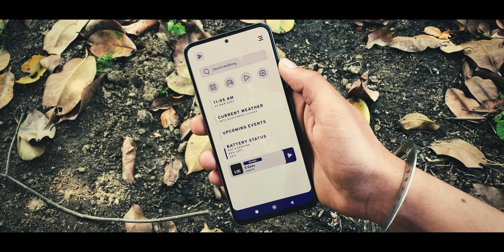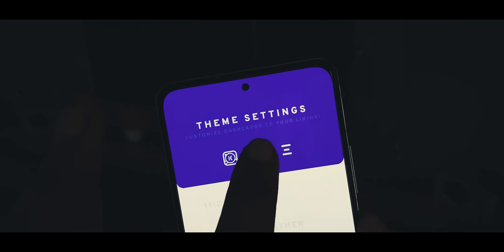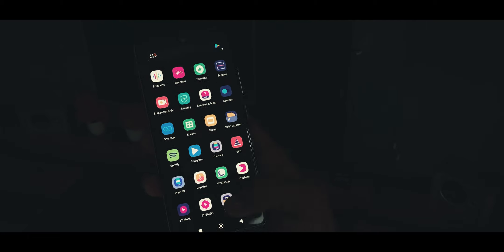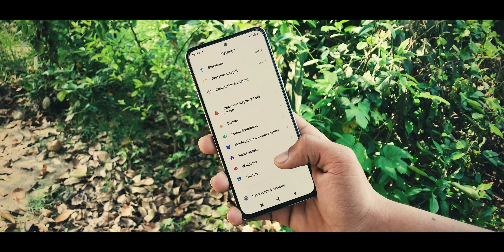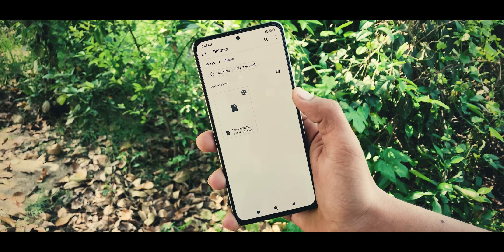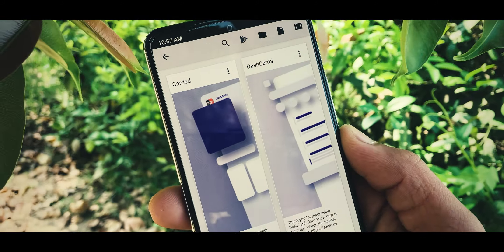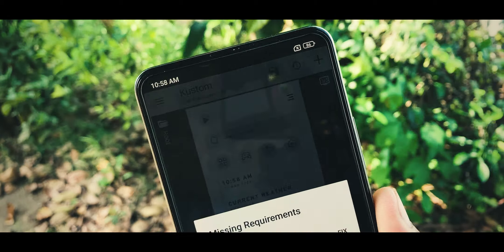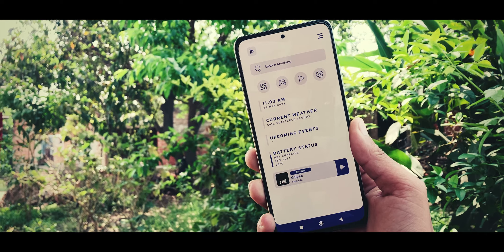Android Home Screen Setup - Cards KLWP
Android Home Screen Customization - Cards KLWP

00:00 Preview
00:36 Requirements
00:50 Tutorial
01:59 Thoughts